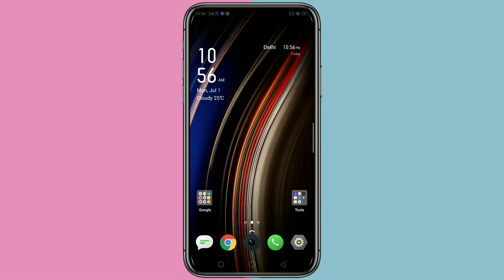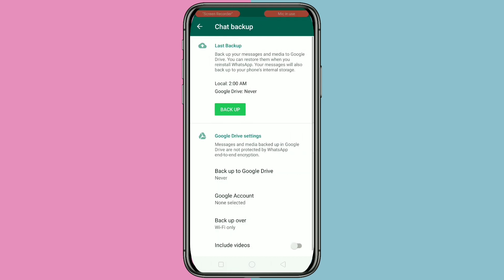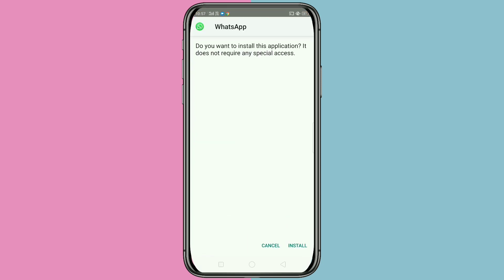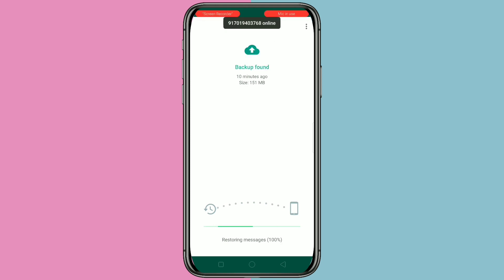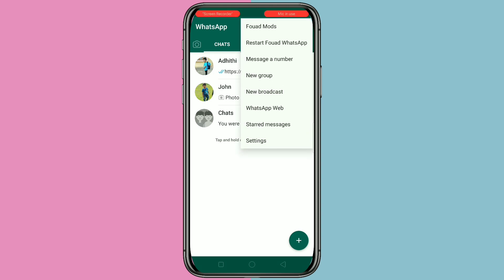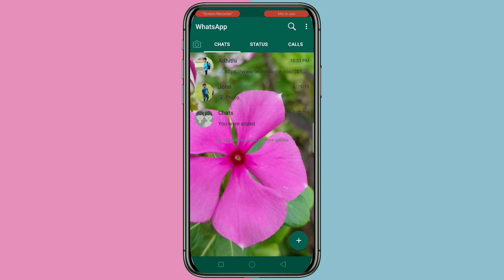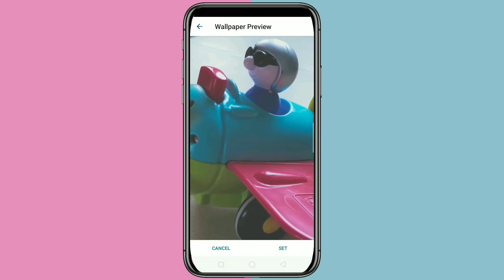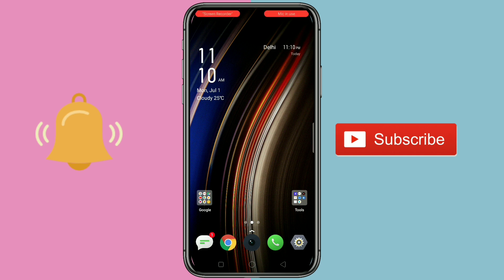How To Change Whatsapp Home Screen Background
This video will shows you How To Change Whatsapp Home Screen Background